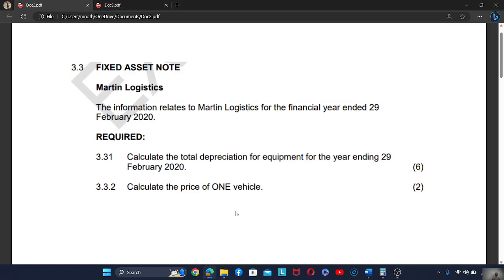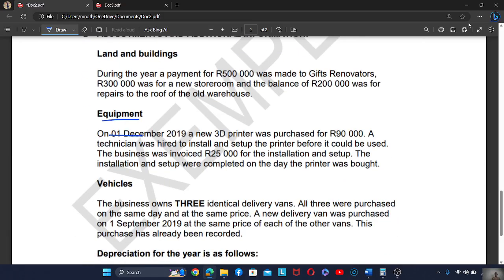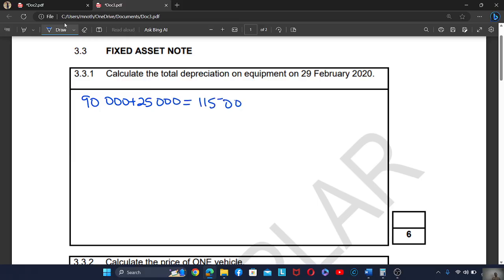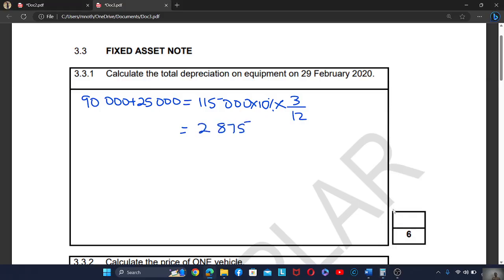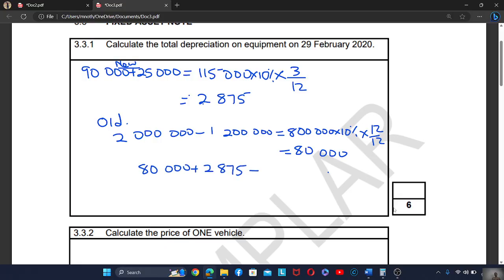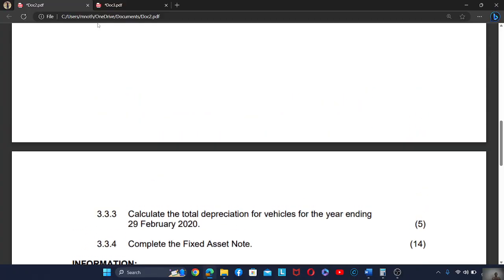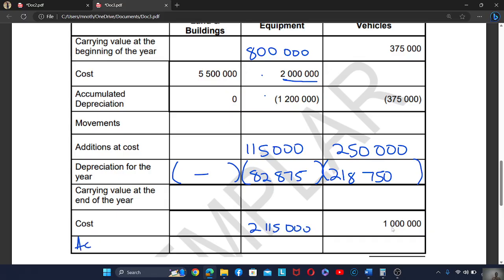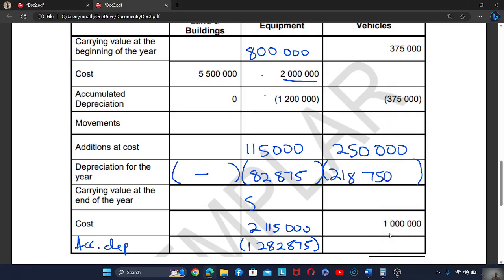Fixed Asset note Grade 10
How to calculate the depreciation